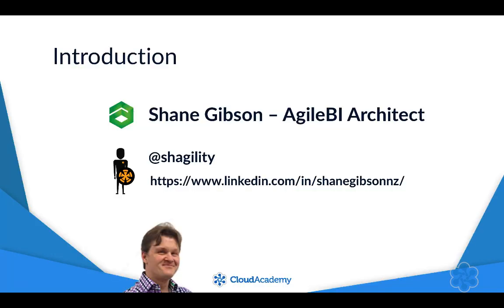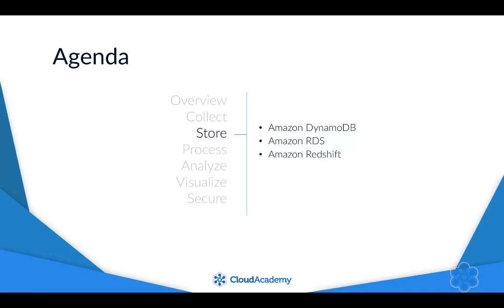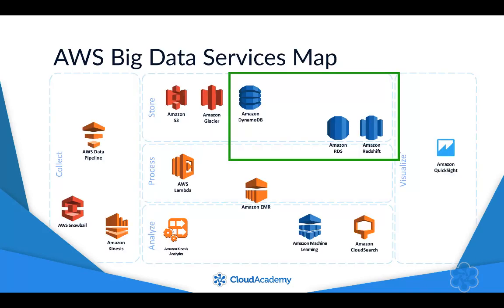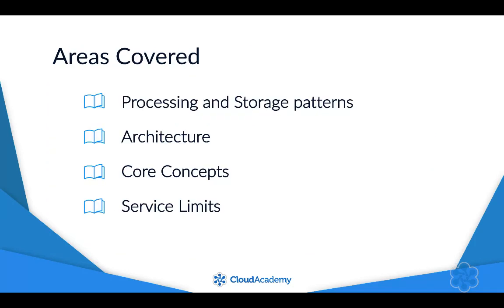AWS Big Data Specialty - Storage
In this course, you will outline the key storage options for big data solutions with real-life scenarios using AWS Reference Architecture.

The learning objectives are:
- Recognize and explain big data access and retrieval patterns.
- Recognize and explain appropriate data structure and storage formats.
- Recognize and explain the operational characteristics of a Big Data storage solution.

To watch the entire learning path AWS Big Data Specialty, please